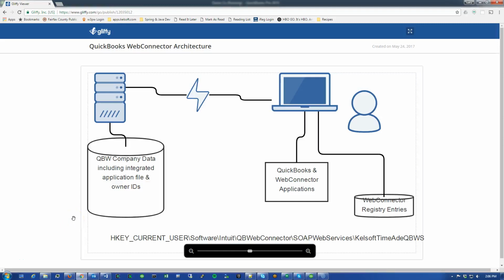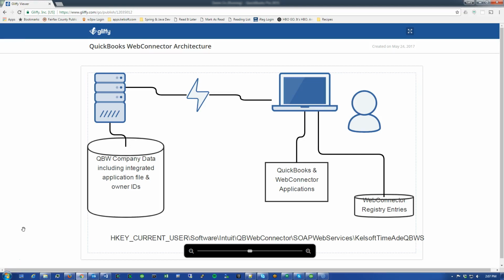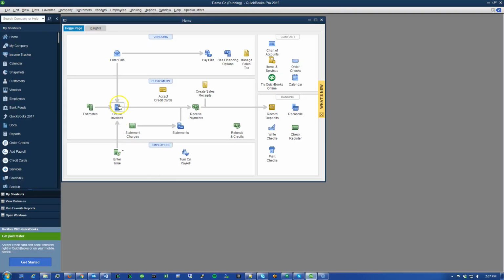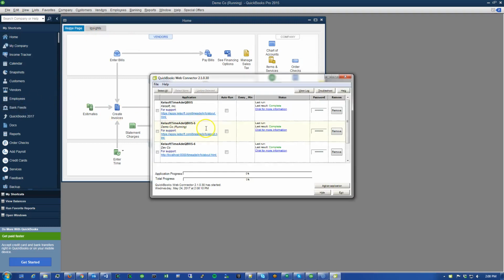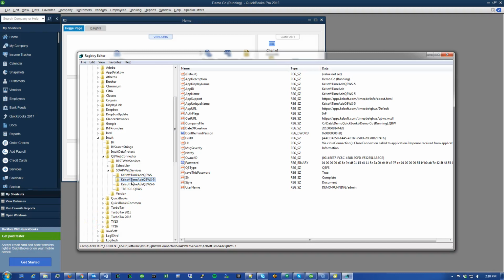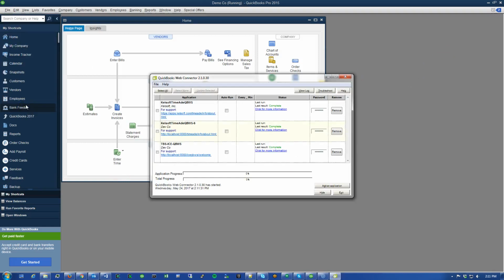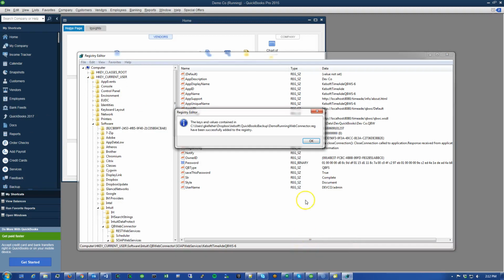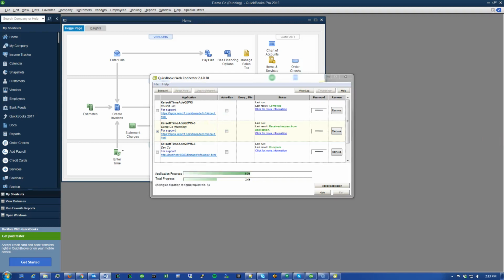Backup (and restore) WebConnector Configuration